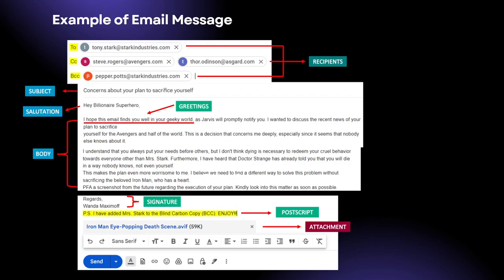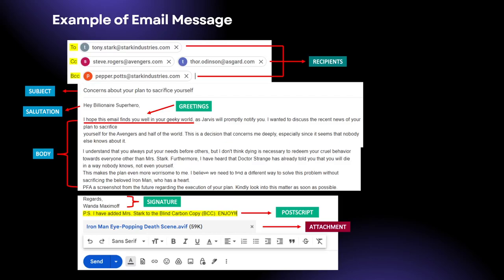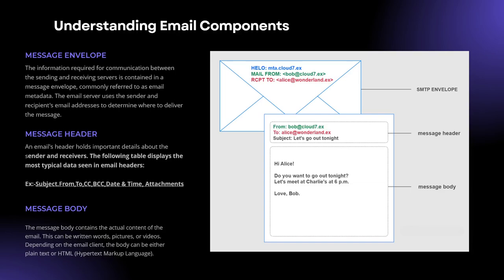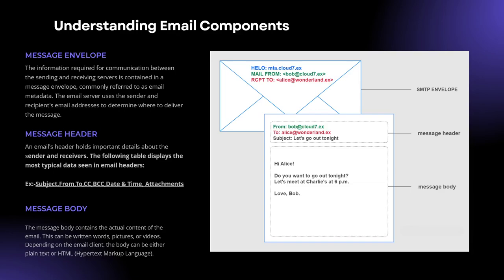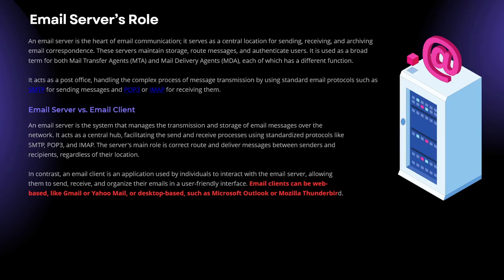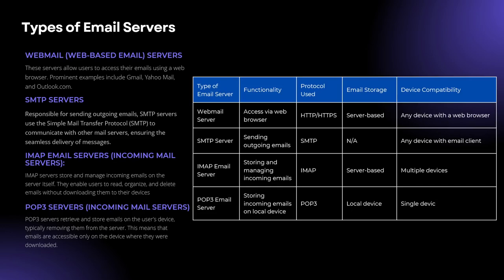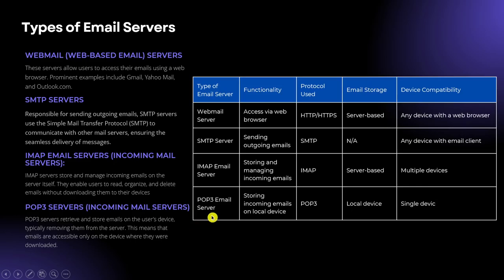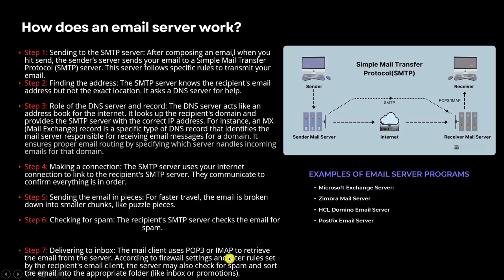Components of Email Message- Email Security Foundation Course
In this video, we’ll dive deep into the Components of an Email and understand how email systems work behind the scenes. Learn the key parts that make up an email, the role of servers, and how messages travel from sender to receiver.

You’ll discover:
✅ 0:00 Example of an Email Message – understanding the structure of To, From, Subject, and Body
✅ 05:11 Email Components Explained – headers, body, attachments, and more
✅ 09:11 Email Server’s Role – how mail servers send, receive, and store messages
✅ 11:51 Types of Email Servers – SMTP, POP3, IMAP and their functions

✅ 15:31 How an Email Server Works – step-by-step message delivery process

Perfect for students, IT beginners, and tech learners who want to master email fundamentals and build a strong foundation in Email and Network Communication.

💡 Watch till the end to clearly understand how every email you send reaches its destination!

Turn on the 🔔 bell to never miss a new upload!